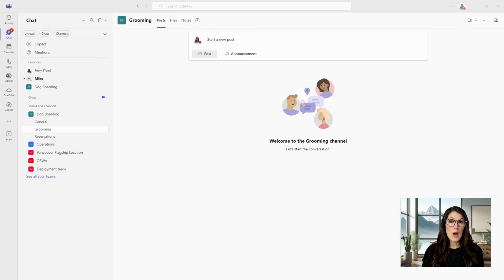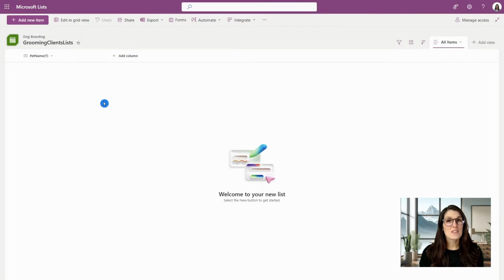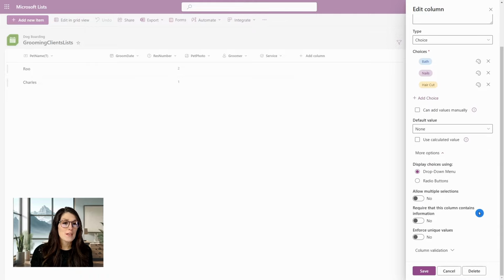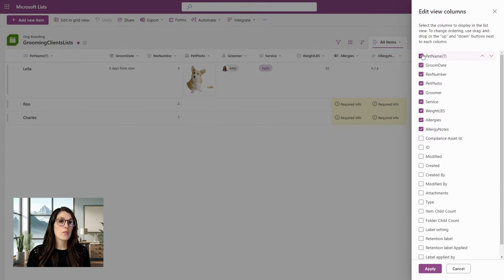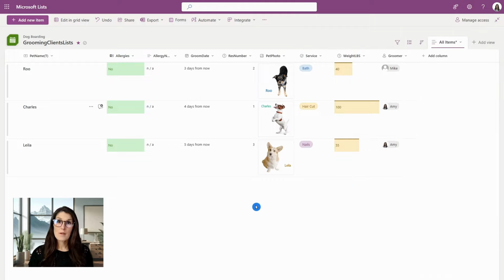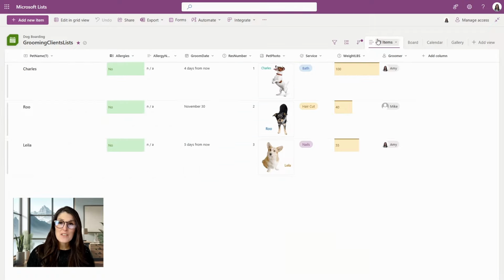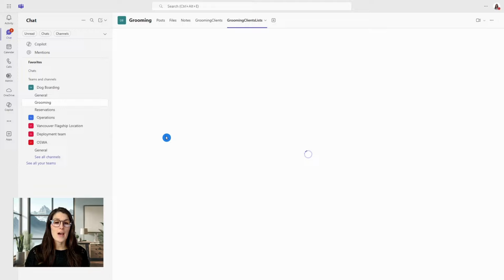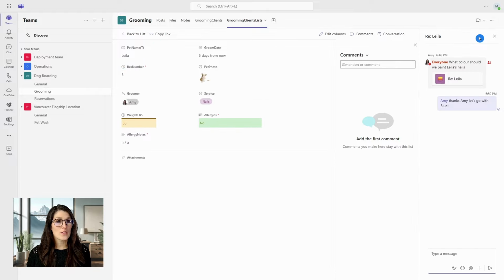Microsoft Lists Tutorial 2025 | Beginner Guide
In this Microsoft Lists Tutorial 2025 | Beginner Guide, we will cover everything from creating and customizing your first list to team collaboration.

⏰ KEY MOMENTS

00:00 How to Create a Microsoft List
00:14 Create a List in a Channel
02:14 Create a List in Lists Application

04:22 Add Columns to Customize Lists
04:40 Rename Title
05:41 Number
07:06 Image
07:20 Date
08:01 Person
08:55 Choice
10:55 Number
11:07 Yes / No
11:35 Multiple Lines of Text
12:50 Other Column Types

13:30 Reorder & Resize Columns
15:05 Show / Hide Columns
16:56 Edit in Grid View
18:39 Format Columns

20:38 Sorts, Filters & Custom Views
20:48 Calendar View
22:22 Gallery View
23:49 Board View
25:05 Custom List Views
27:16 COLLABORATION
27:29 Teams Home Page
28:48 Teams Site Navigation
29:29 Add Existing List to Teams Channel

30:35 Comments vs. Conversations in Teams
30:48 Comments
32:42 Conversations